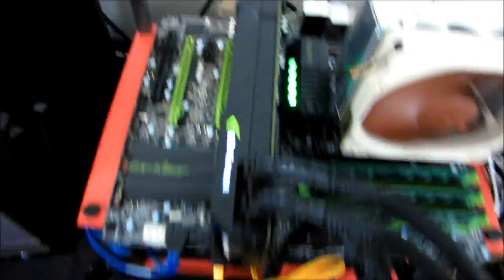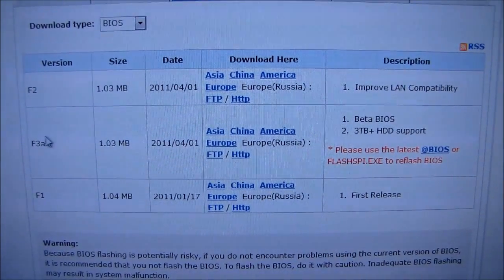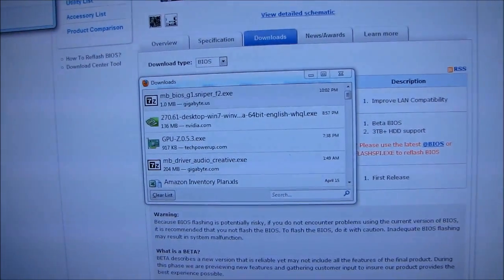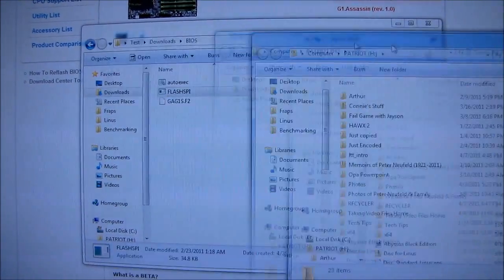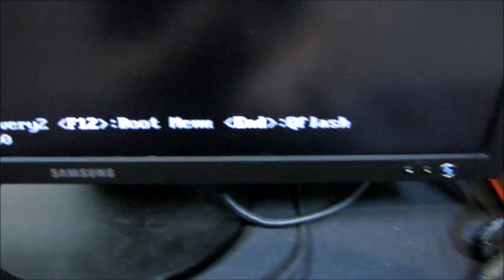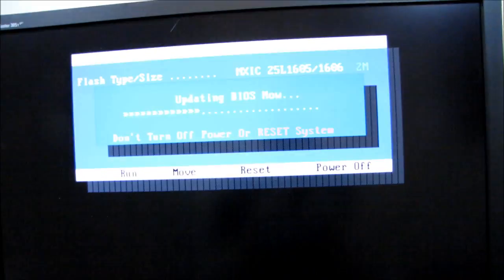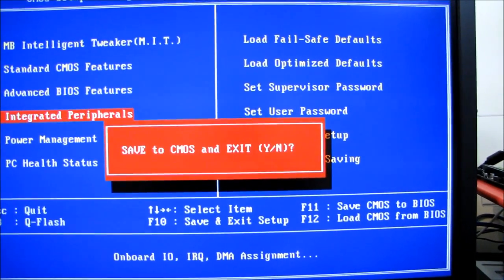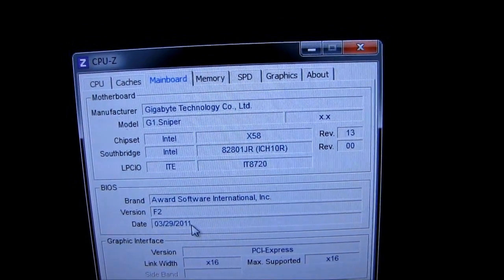How to Flash a Gigabyte Motherboard BIOS Linus Tech Tips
This is the first in a series of videos I'll be doing instructing viewers how to update the BIOS of the most popular motherboard manufacturers.